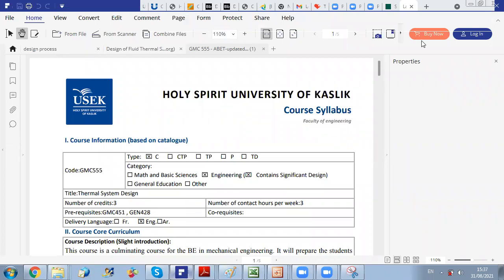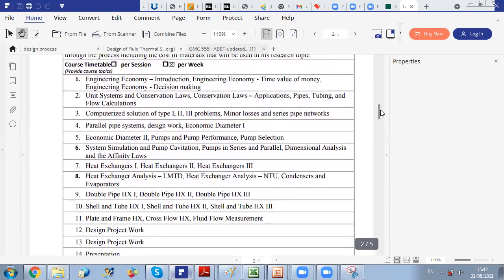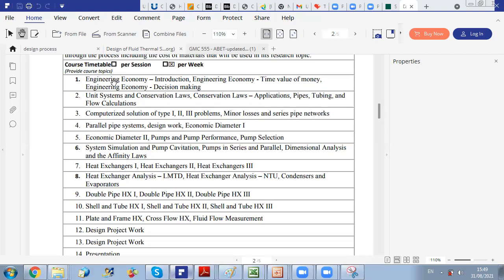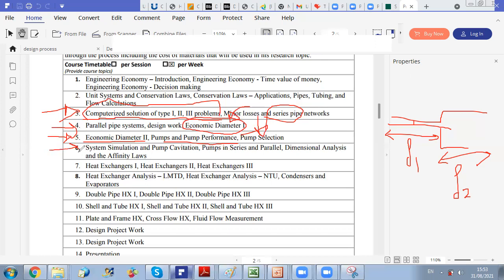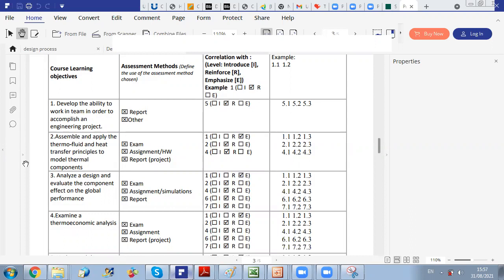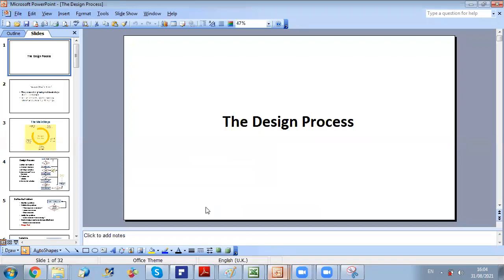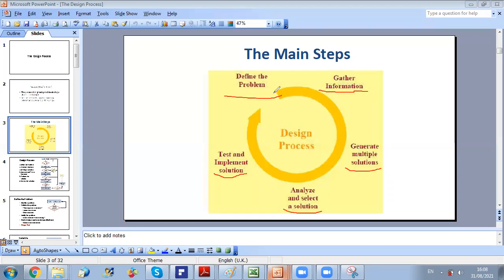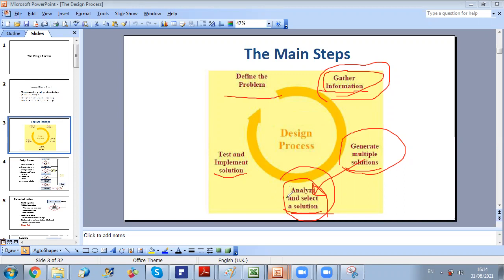Design Process - Part 1